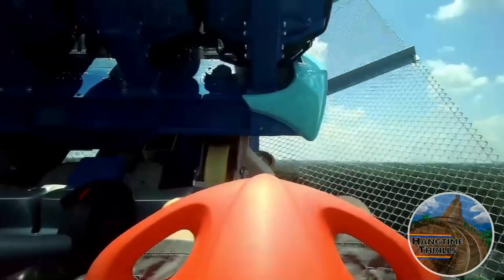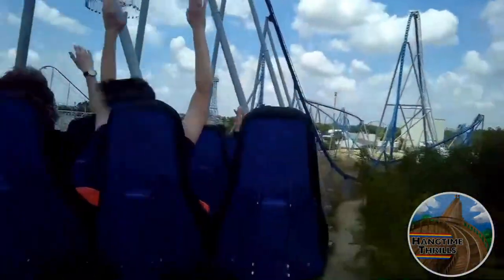The Best Coaster Of 2020? Orion Review - Kings Island 2020 Giga Coaster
In today’s Coastrr Review we dive into Orion at Kings Island. This world class B&M Giga Coaster is a fantastic coaster!! Be sure to keep watching to hear my full, in-depth thoughts on Orion.

My Gear:

iPhone 7
iPhone 11
iPhone 8+
iVue Rincon 1080P

This means that everything in the video can be used with proper credit given to my channel.

Tags (ignore)